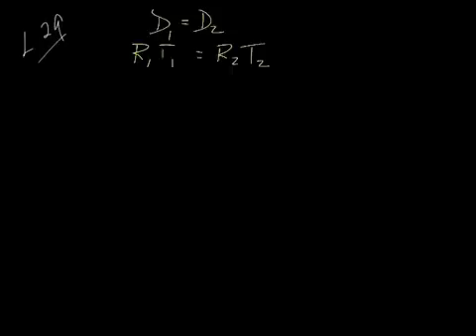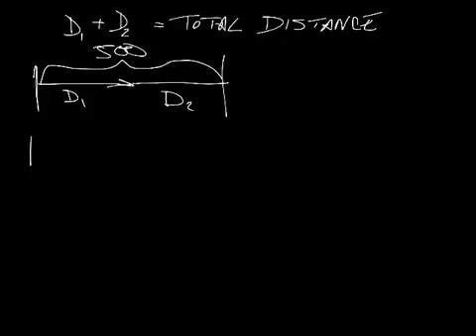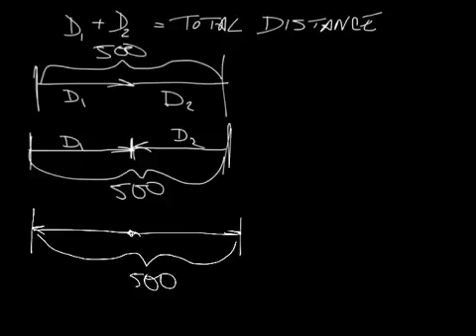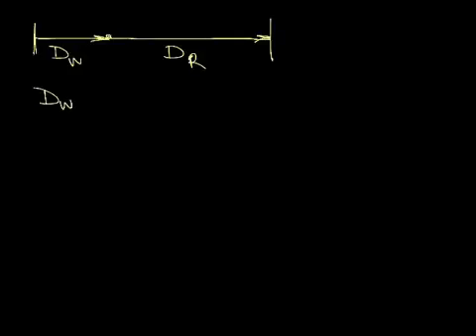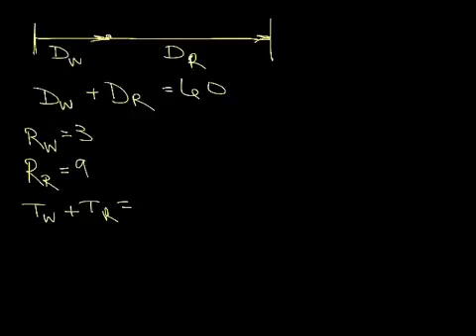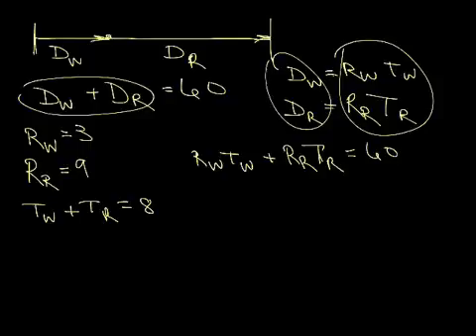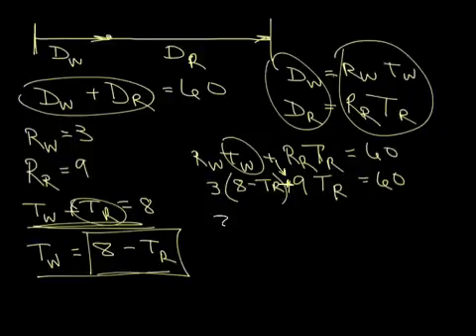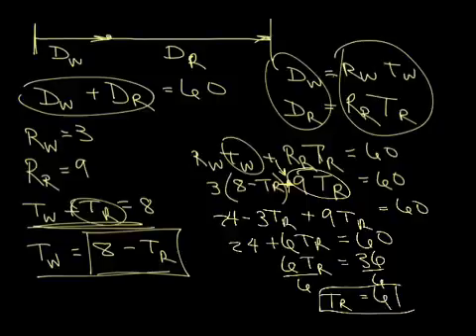L 29a algebra 1